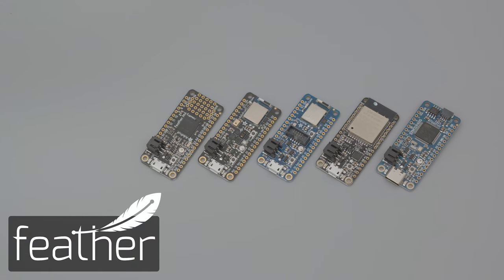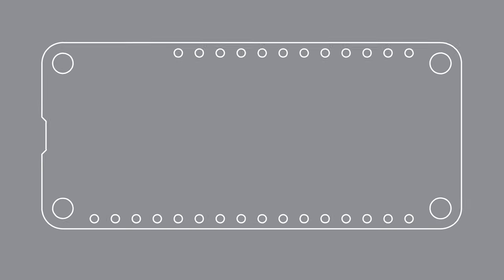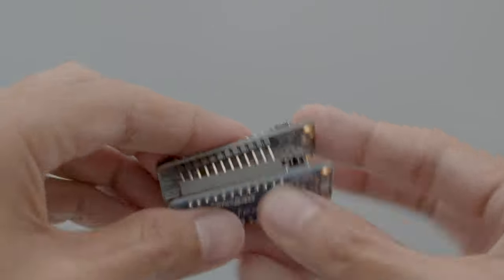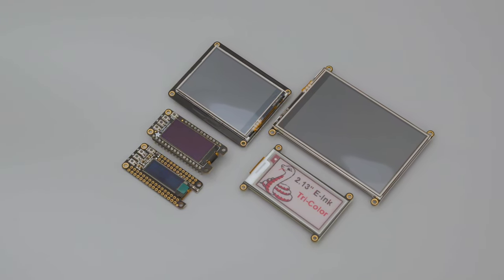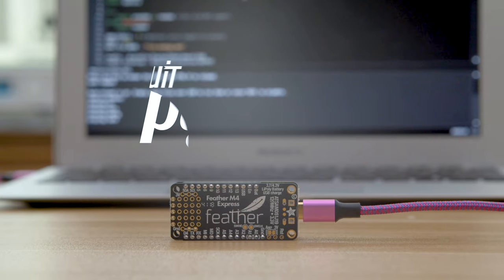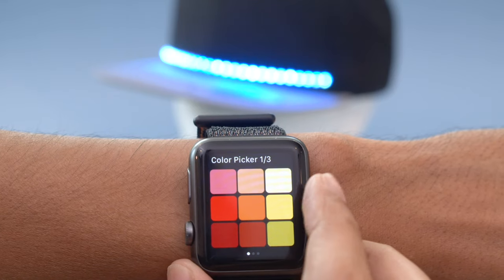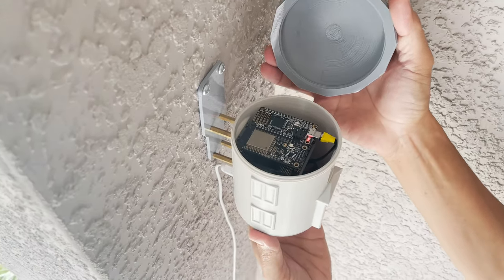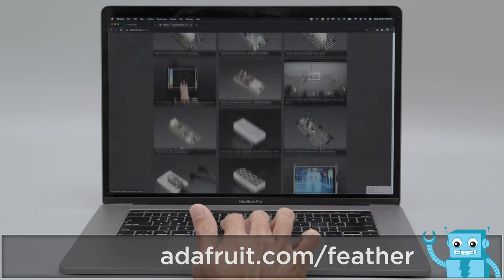What Is Feather?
Feather is adafruit’s line of microcontroller development boards that feature a wide range of chips and on-board sensors.

Introducing Adafruit Feather – History, Background and more!

Here is our curated list of awesome Feather form factor boards, guides, videos, libraries, software and resources: